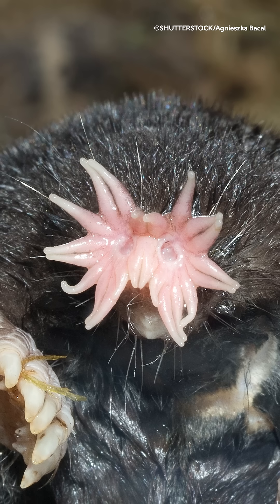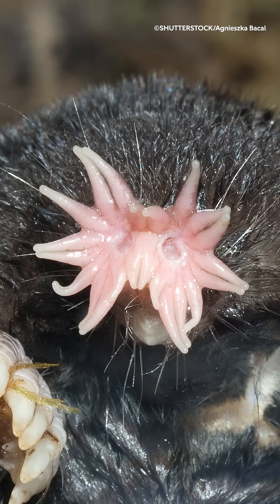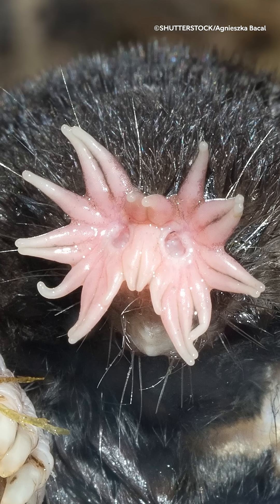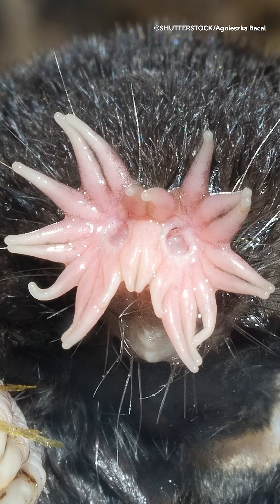How do star-nosed moles smell underwater?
Star-nosed moles are unusual-looking creatures. But did you know that their strange noses allow them to do something few other mammals can?
Dr Gustavo Burin explains how these moles can sniff out their food underwater.